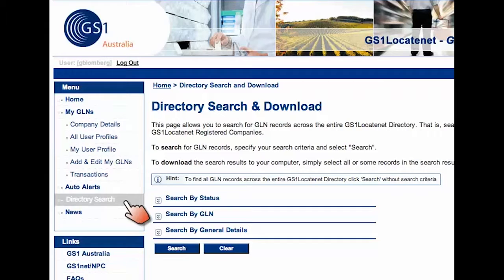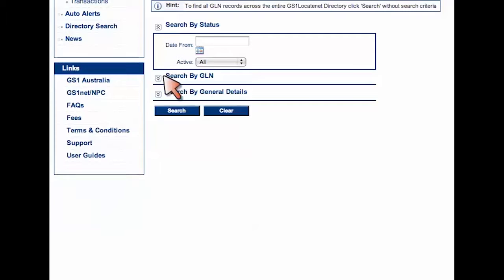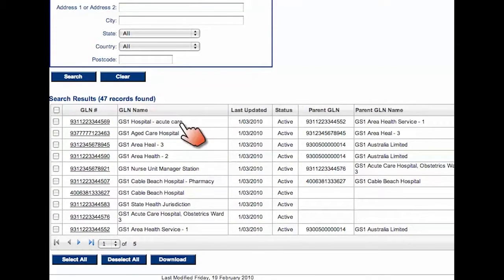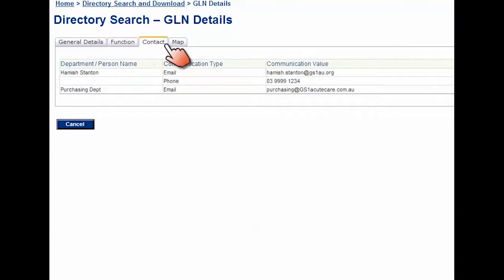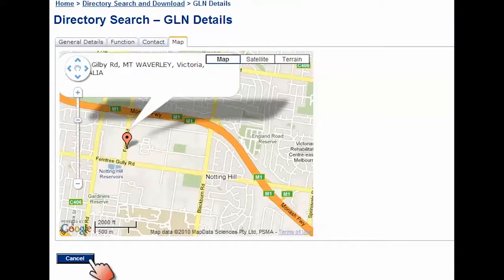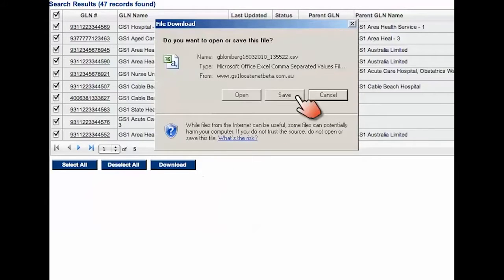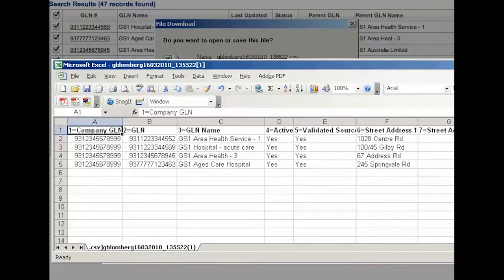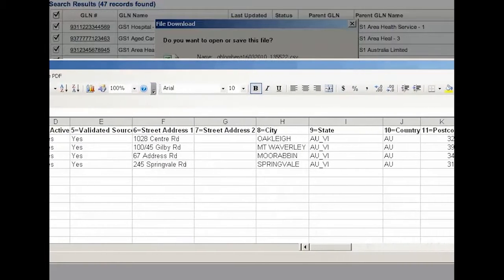Tutorial 4 - How to search for GLNs